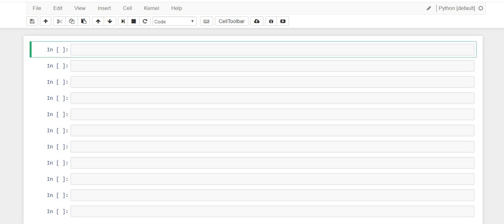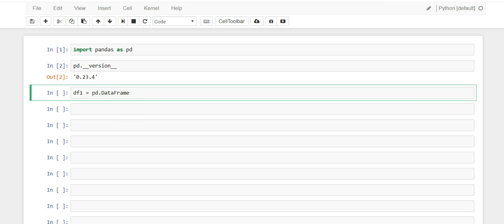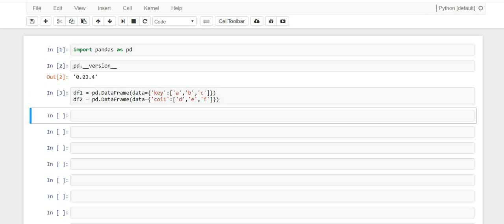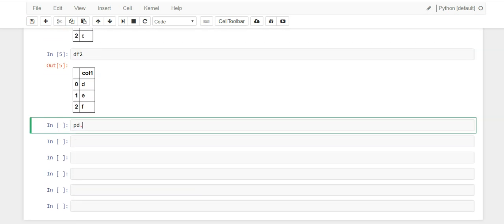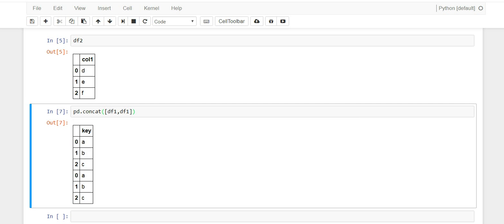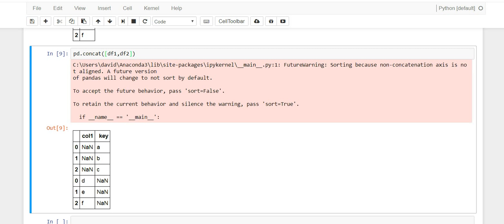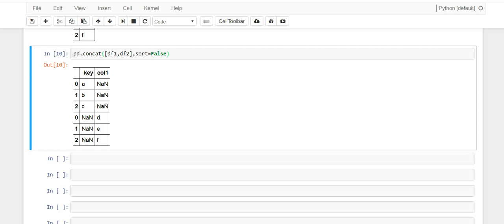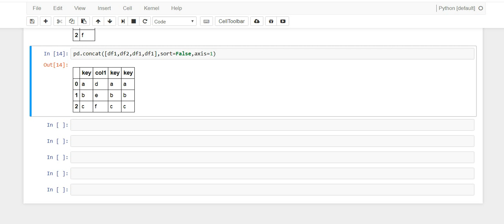How I Concatenate Pandas Dataframes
This video will explain how to use the concat function to concatenate multiple data frames. The Pandas library comes with this handy function to glue together or stack together dataframes.

What is Pandas? A Python data analysis library

There is the useful concat function in Pandas. It essentially does the same thing but at least for me it seems to be an easier option than using merge. If I want to place multiple dataframes on  top of each other, then I use concat. If I want to place my data side by side, I may just use concat.

A few examples are shown but notice that having common column names will make your life easier. And that is because Pandas is essentially joining the two dataframes. But just try out the Pandas concat function and see where it fits best for you.